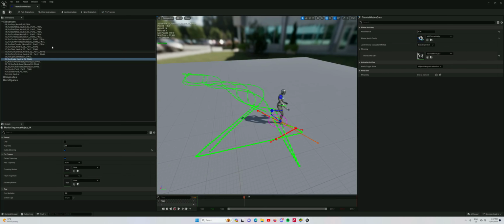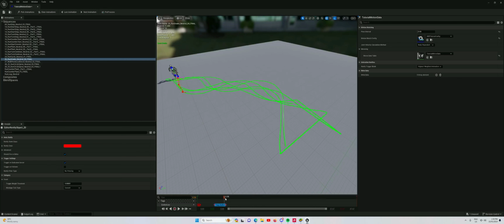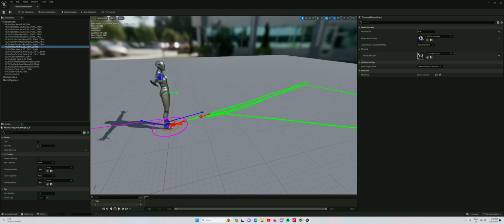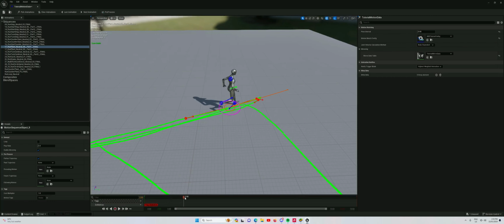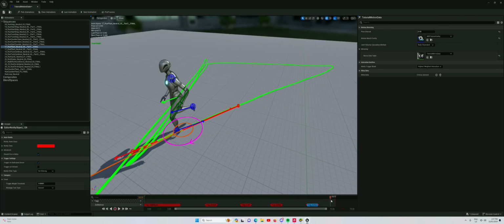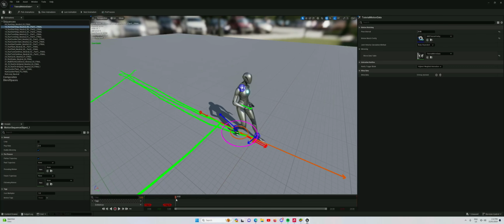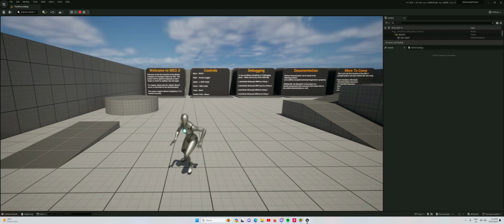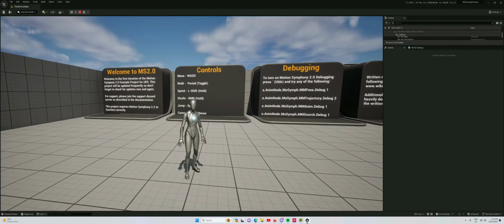Motion Symphony 2 0: Tutorial #5 - DoNotUse Tagging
In this tutorial I will teach you how to use DoNotUse tags to help curate your animation set, get rid of unwanted sections and improve performance. This step may be tedious, but it is relatively straight forward and has a significant impact on results.